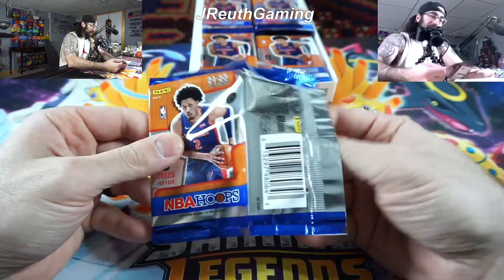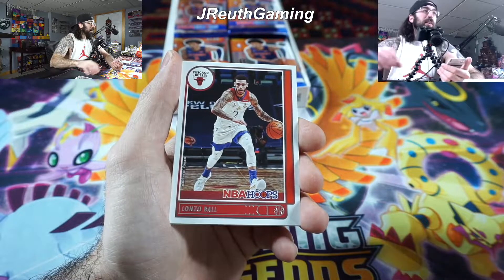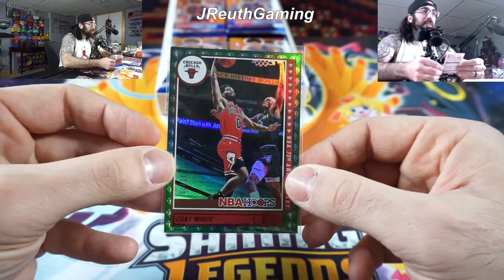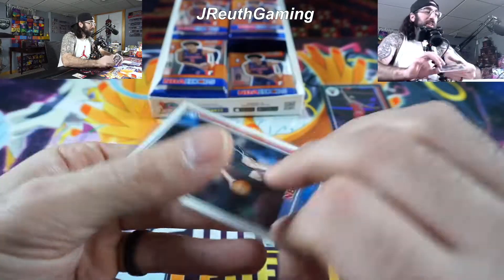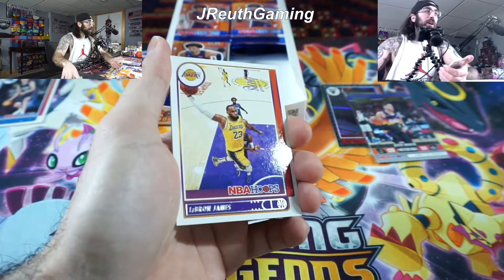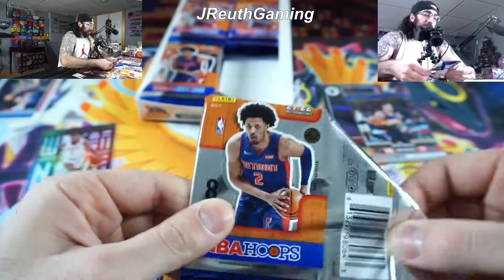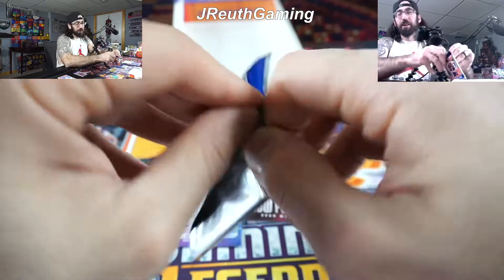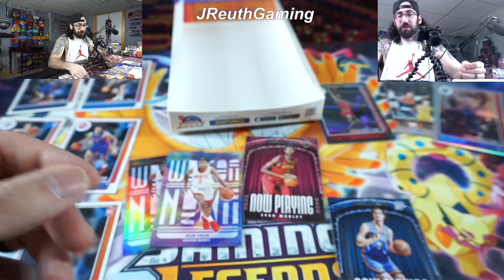2021-22 NBA Hoops Hobby Box Opening!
Release day is here! The new 2021-22 NBA Hoops Hobby Box is here and it features the top rated rookies from the most recent NBA year! One auto per box average, can we hit one of the big names!? Lets find out!

Check out some previews and behind the scenes shots below!

Like a card we pulled in this video? It might be listed!